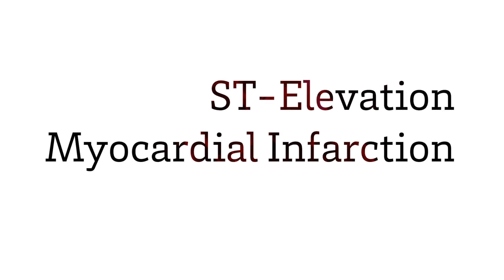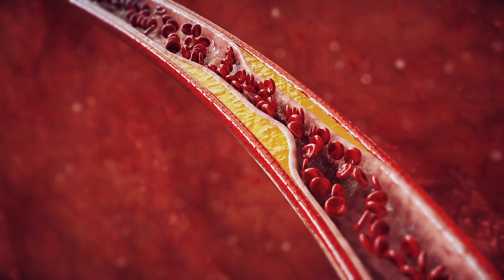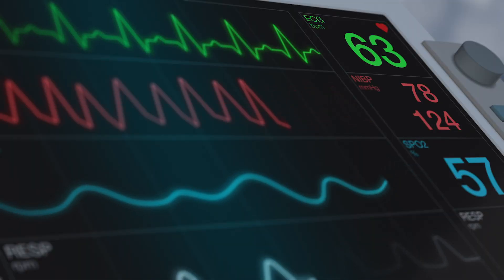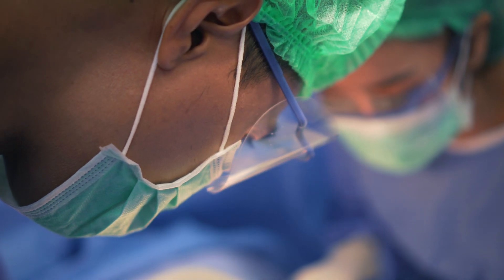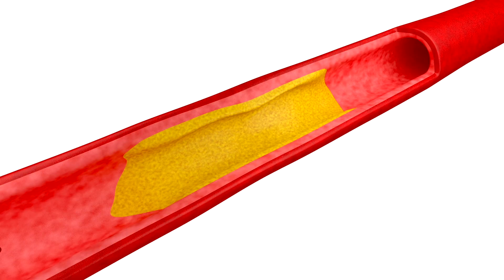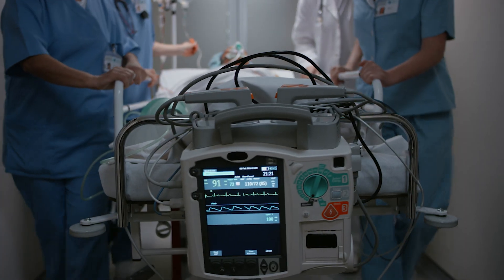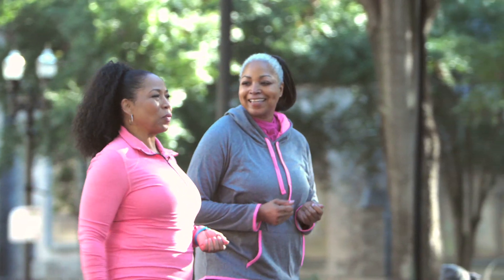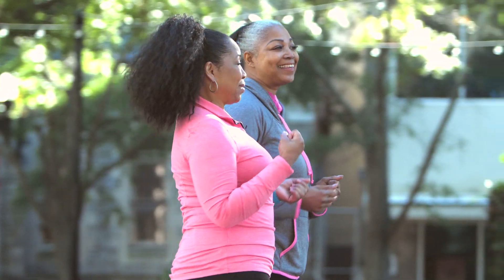STEMI | Cardiology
Oscar Paniagua, M.D.
Director | Acute MI & Cath Lab

Interventional Cardiology | CHRISTUS Trinity Clinic